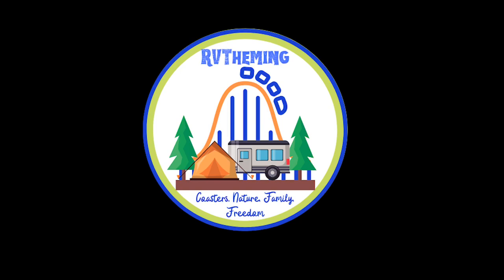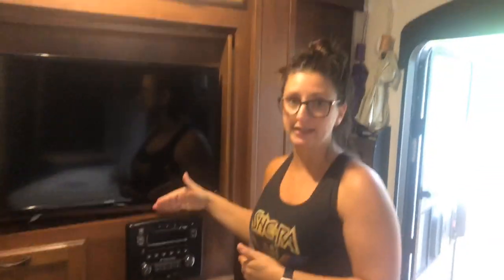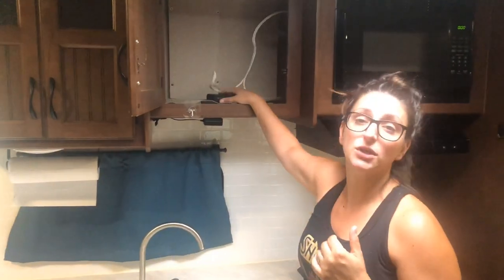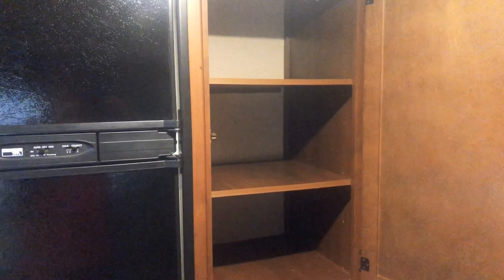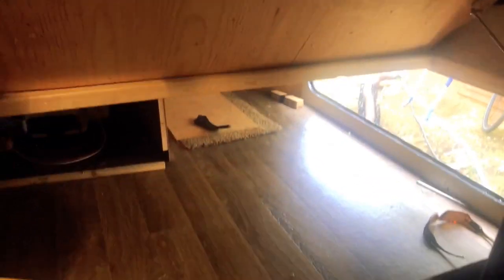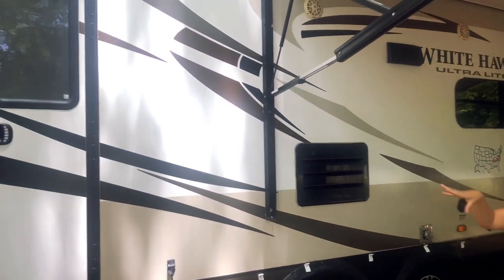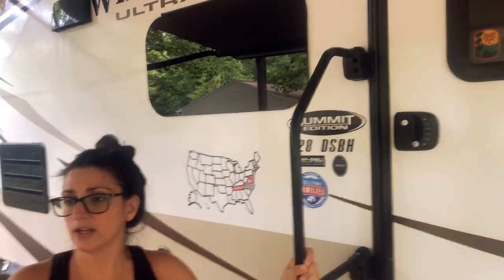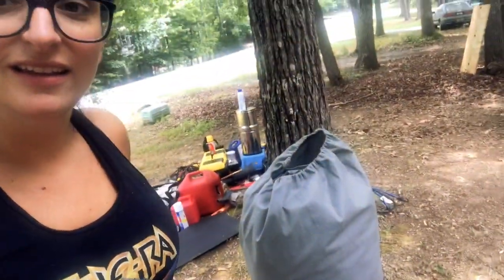Full Time Family RV TOUR: UPGRADING ALREADY??? Jayco WhiteHawk 28 DSBH Summit Edition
Well folks, we are as crazy as we seem! After a few months of being on the road, we decided it's time to upgrade to a bigger RV! In order to do that, we've got to sell the one we've got. In this video, we tour our camper, inside and out, letting you all know about the renos and upgrades we've made along the way.